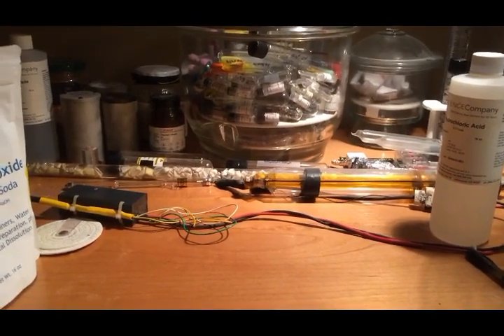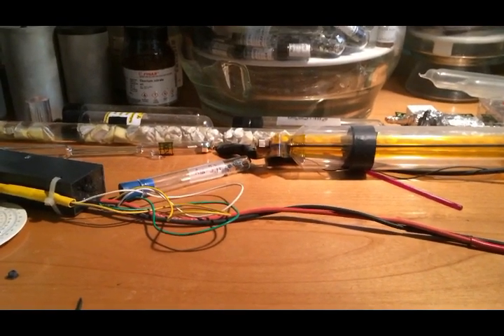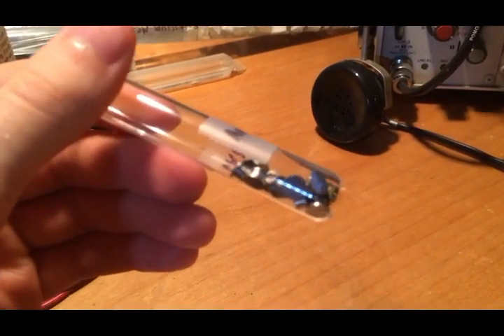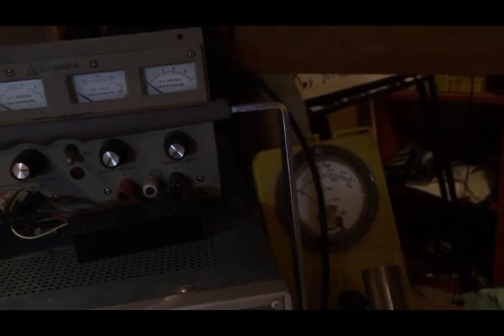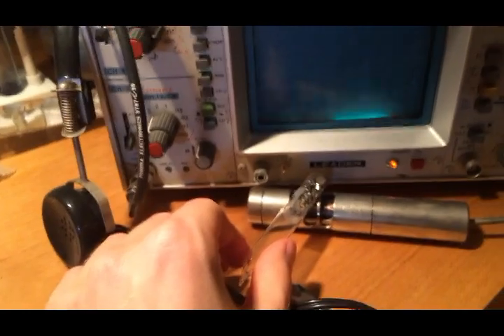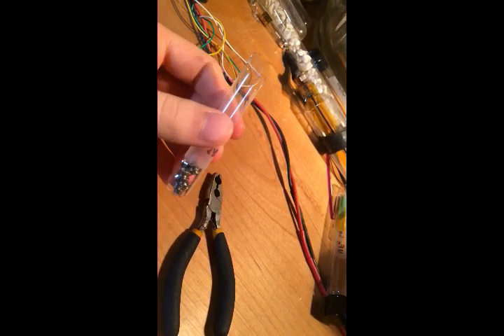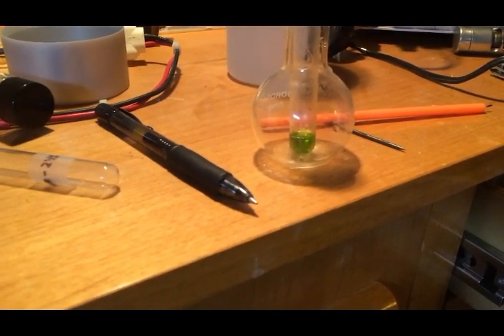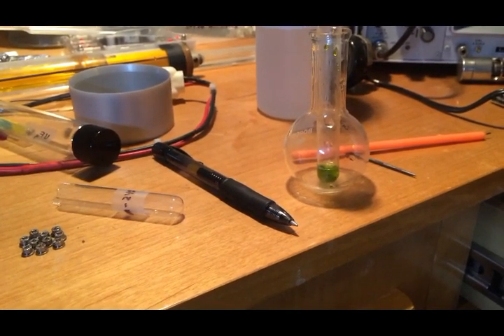How Not To Dissolve Americium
In this video, I attempt to dissolve Americium-241 Dioxide off of smoke detector sources using concentrated hydrochloric acid. Sadly, my efforts did not pay off. Watch the video to find out why.

Note: I am aware that I used the wrong approach in this video as a result of not correctly understanding the structure of the source at the time. I have sense been filled in on their design and how the americium could be extracted. Still, I likely won't try again, on account of it being kind-of a stupid thing to do anyway.